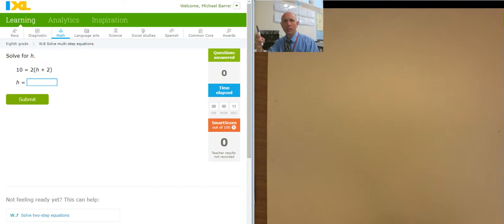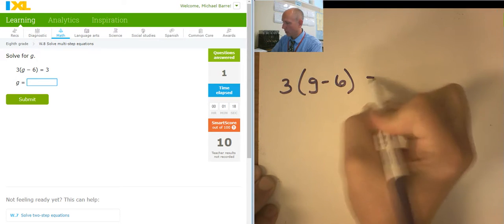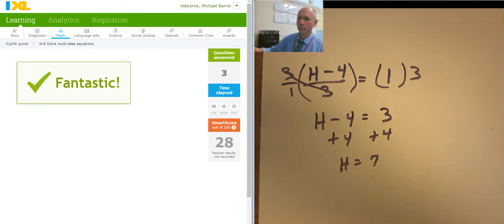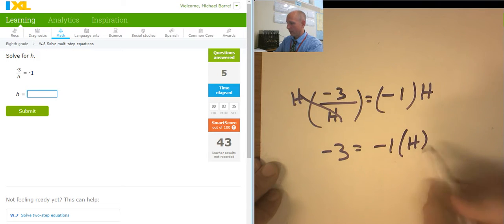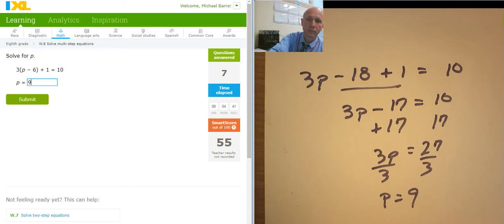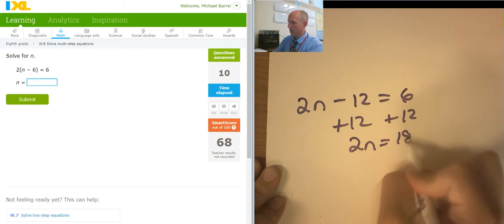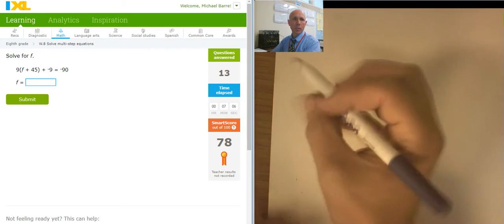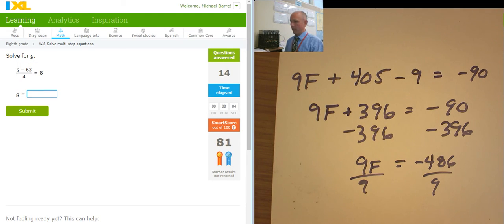ixl 8th W.9 Solve multi step equations (v18.9a)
changed from w.8 to w.9 9/12/2020